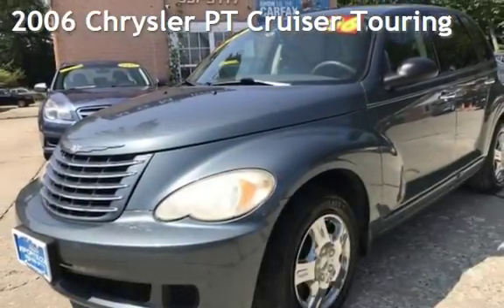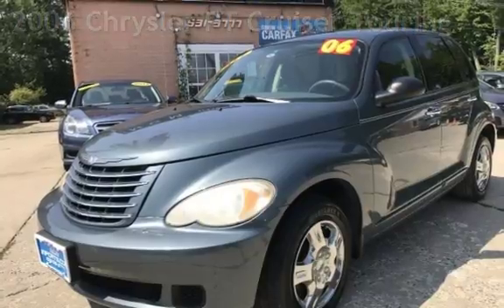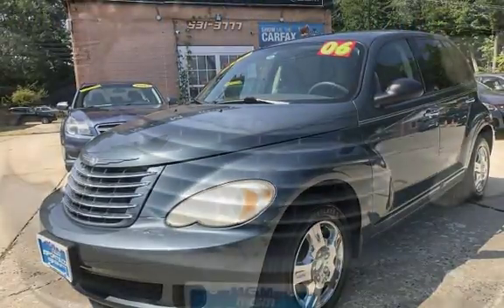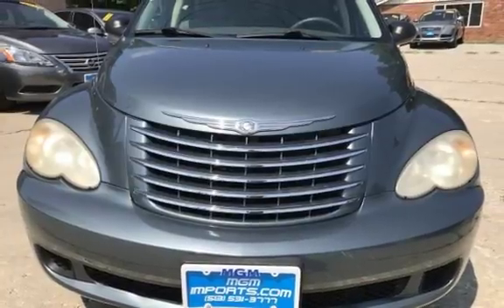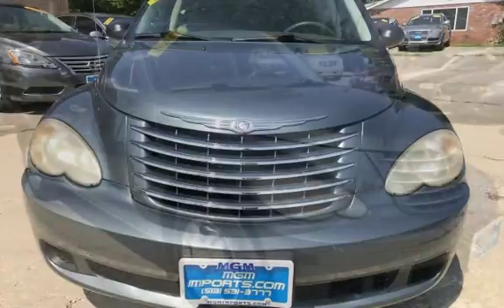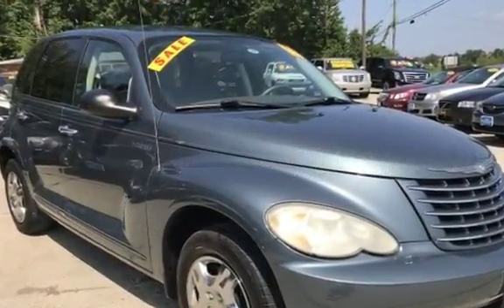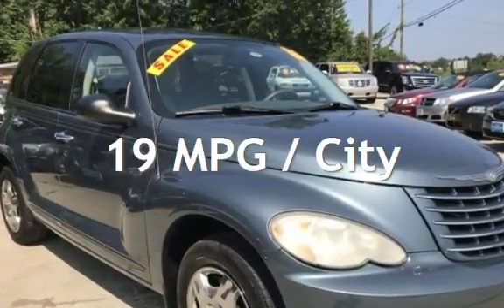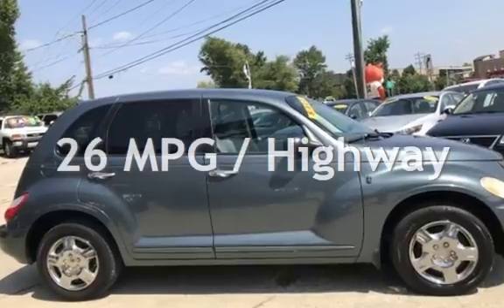2006 Chrysler PT Cruiser Touring for sale in LOVELAND, OH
2006 Chrysler PT Cruiser Touring 4-Cyl 2.4 Liter,?Automatic,?FWD,?ABS (4-Wheel),?Air Conditioning,?Power Windows,?Power Door Locks,?Cruise Control,?Power Steering,?Tilt Wheel,?AM/FM Stereo,?CD/MP3 (Single Disc),?Dual Air Bags,?Rear Spoiler,?Steel Wheels,?